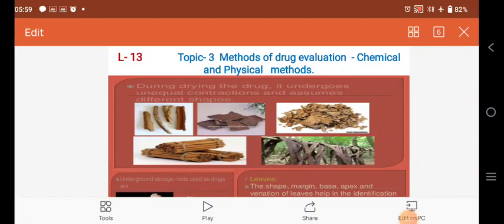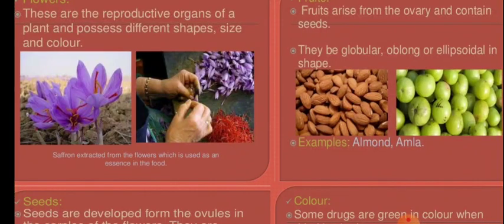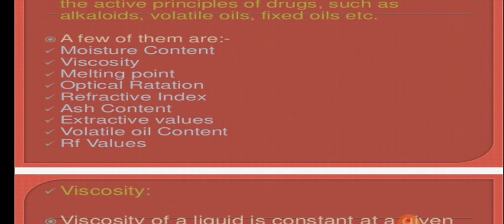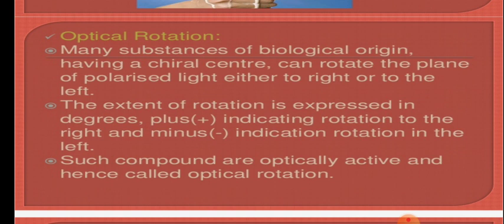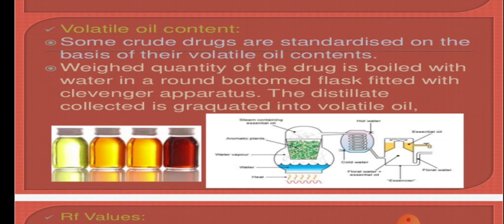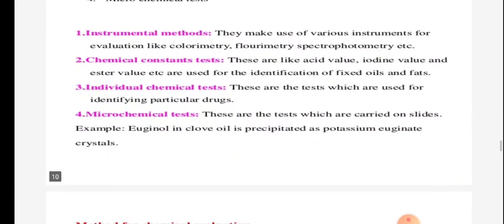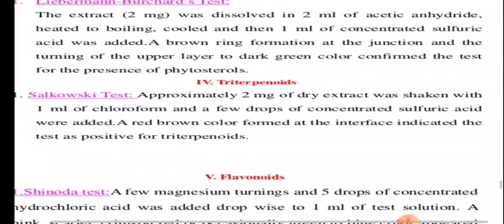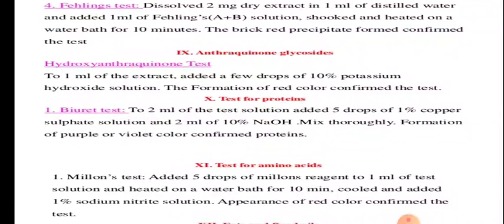January 8, 2022